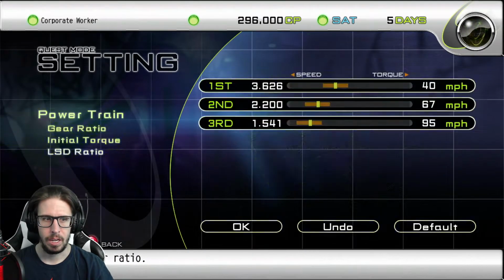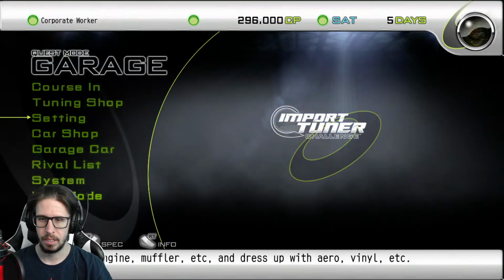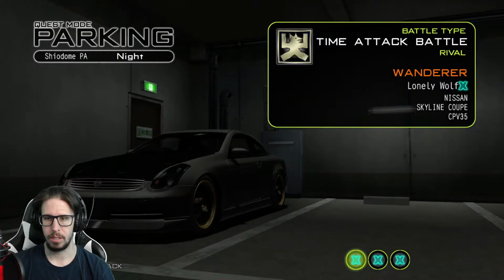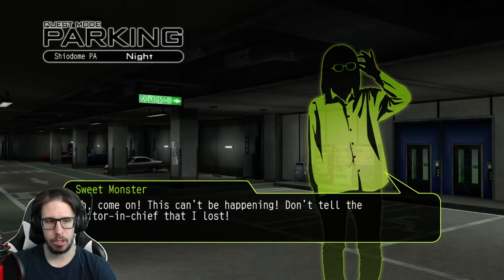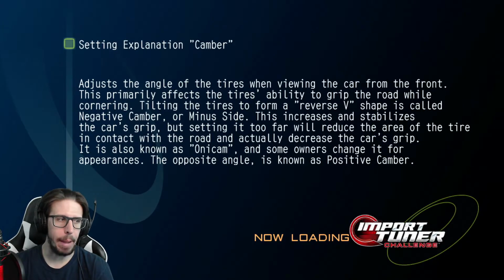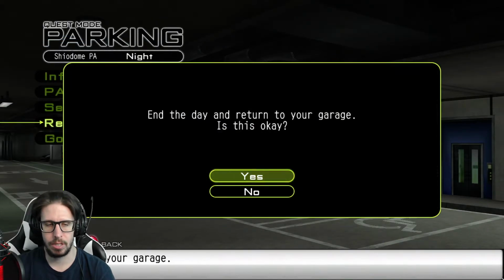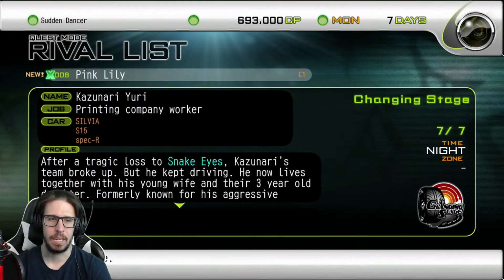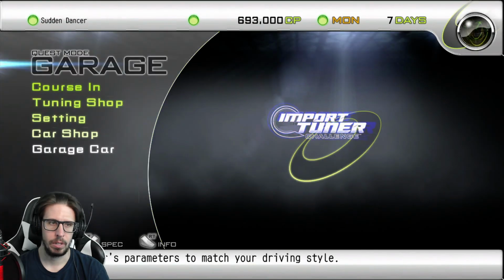Changing Stage Team Leader Battle! | Import Tuner Challenge Part 4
Part 4 of our Import Tuner Challenge play through! I am honestly surprised that my Xbox 360 still works after sitting in the garage outside for a year and a half. After we race and defeat a team we will be reading the team description and each drivers profile. They added parking areas (PA's) to this title and when you visit, the racers have more of a backstory and share rumors.

Import Tuner Challenge is the international title for Shutokō Battle X (or Shutokou Battle X) (首都高バトル X), a racing game published by Ubisoft and developed by Genki for the Xbox 360. It is the final main installment in the decade running Shutokō Battle series of games known as Tokyo Xtreme Racer in North America and Tokyo Highway Challenge in Europe, and was the last Genki-developed video game. Despite being the last Shutokou Battle game, this is the only Shutokou Battle game to be on the Microsoft console.

Story:
After the 13 Devils have been defeated once more in the Kaido Circuit, Motoya Iwasaki, aka Speed King, disappeared suddenly, leaving without a trace. Since then, many drivers from all the Japan come to Tokyo in order to have his title of "Speed King". The hero here is the best friend of Iwasaki and beats Bloodhound, Midnight Cinderella, Platinum Prince, Skull Bullet's gang & eventually, the Phantom 9. In the meantime, Bloodhound reveals to the racer why Iwasaki has been depressed for a long time : his girlfriend died because she was ill and Iwasaki wasn't there to support her. Since then, he hate himself for considering that racing was more important than his girlfriend. This explains why he was easily cajoled by Hamagaki during the events of Kaido Battle : Touge No Densetsu. But after the racer beats the Phantom 9, Iwasaki challenged him only to be defeated by his friend. It seems he died against the last rival in his dark blue Fairlady Z S30 : ???, for a tire screech is heard from the highway.

MY EQUIPMENT ▹
🍠 Elgato Green Screen
🍠 Elgato Stream Deck
🍠 Elgato Game Capture Card HD60 S
🍠 Logitech C920 1080p Pro Stream Webcam
🍠 HyperX QuadCast - USB Microphone
🍠 Thrustmaster TH8A Gearbox Shifter
🍠 Thrustmaster T300RS Racing Wheel
🍠 Thrustmaster T3PA Pro Pedals
🍠 USB Handbrake for Racing Games